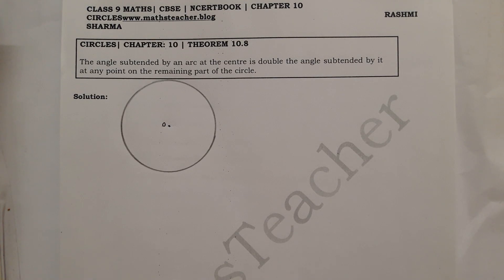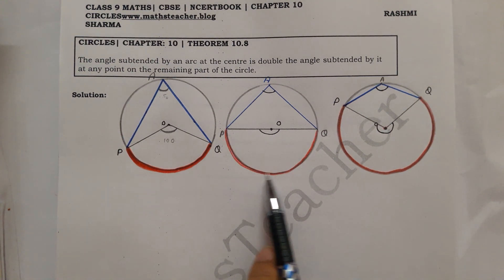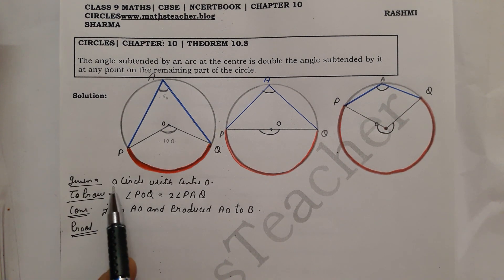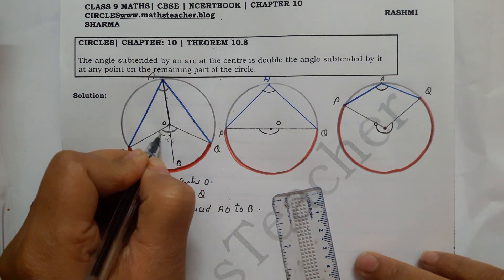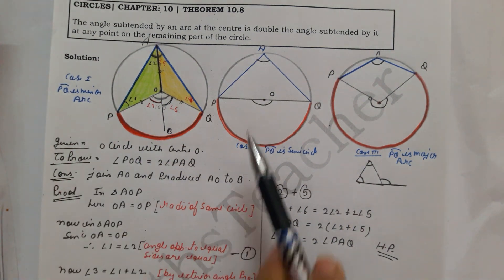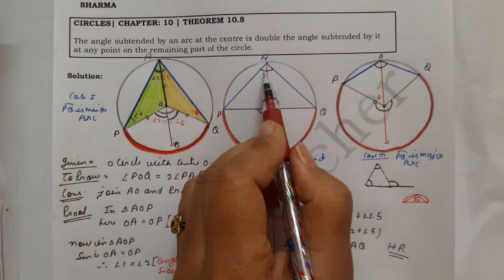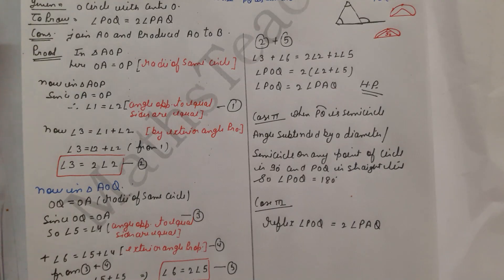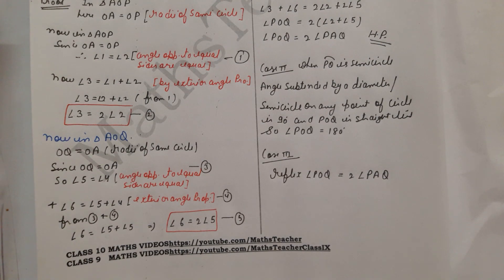Theorem 10.8 Class 9 Maths Chapter 10 Circles NCERT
Statement: The angle subtended by an arc at the centre is double the angle subtended by it at any point on the remaining part of the circle.

Complete solutions of Class 9 Maths NCERT, RD Sharma book questions and examples with step by step explanation to score good marks in exam.